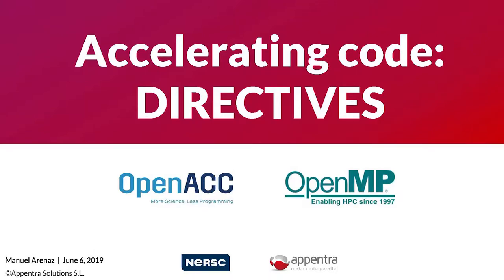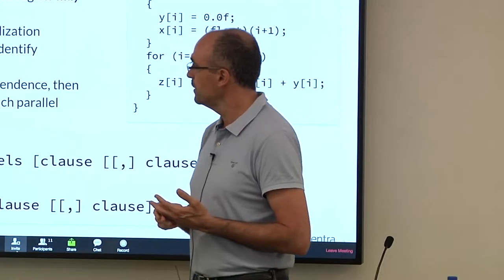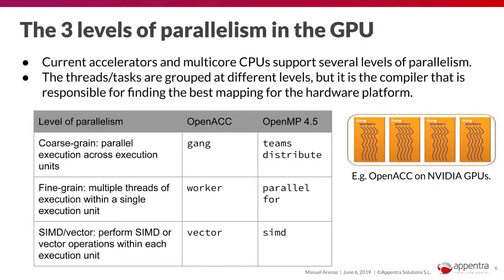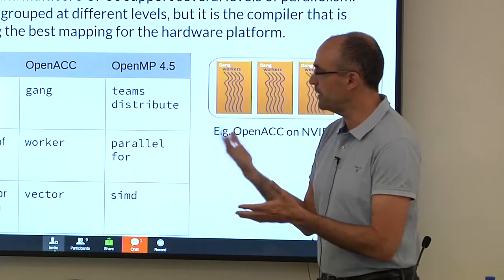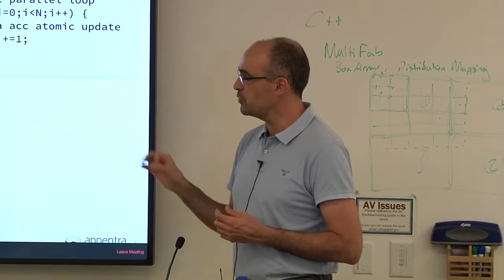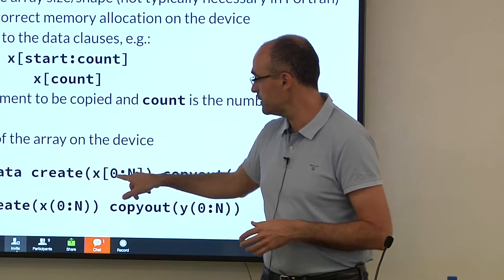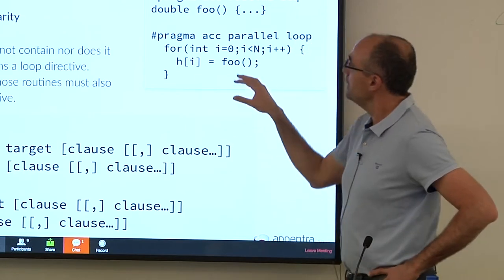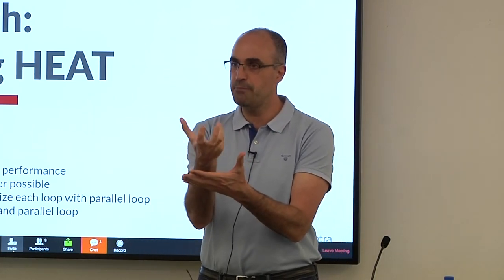4 Accelerating code with Directives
Part 4 from the Parallelware Trainer Tool workshop at NERSC on June 6, 2019.